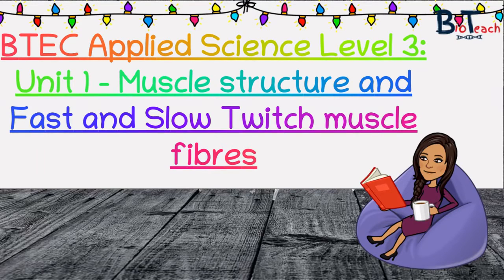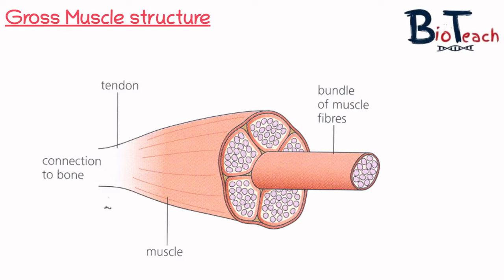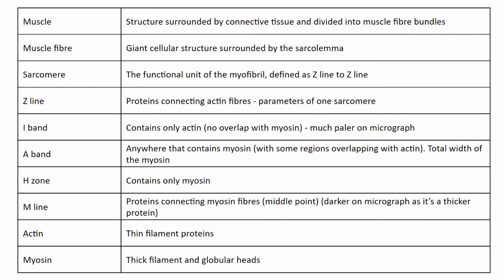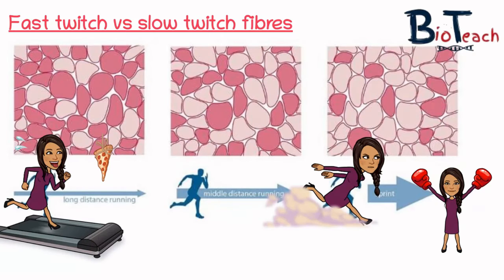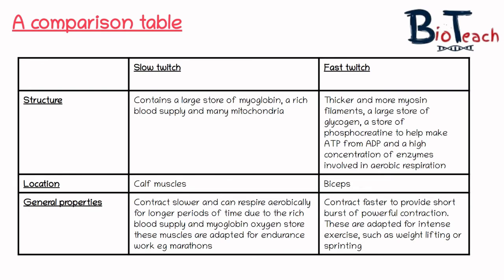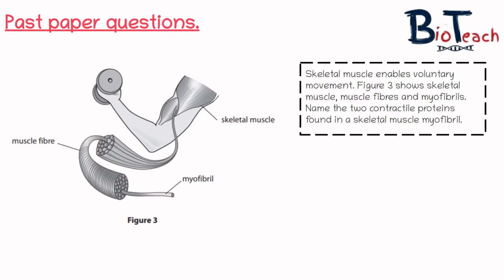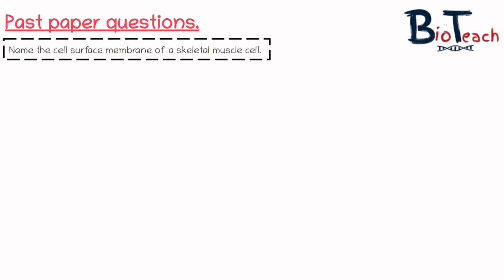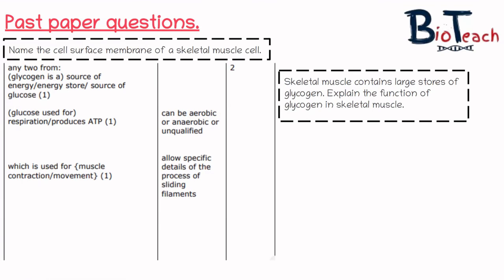BTEC Applied Science Unit 1: Muscles, Fast and Slow Twitch Fibres - BioTeach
This video is to be used a revision guide for muscle structure and specifically looks at fast and slow twitch fibres. There are some past paper questions at the end which are also good practice.